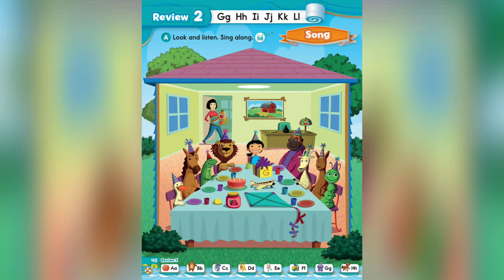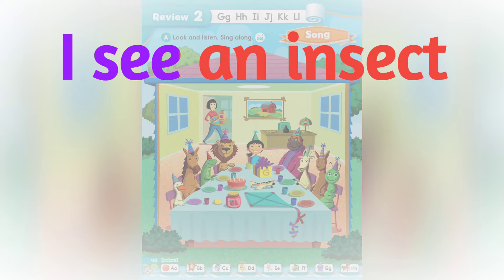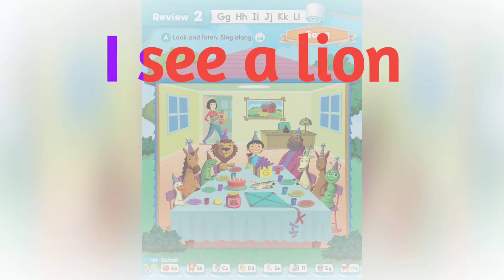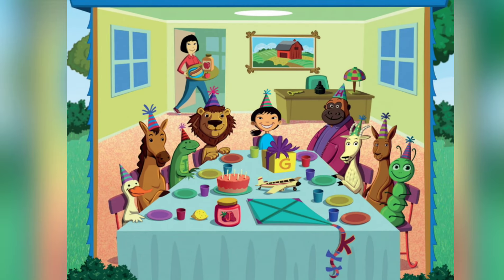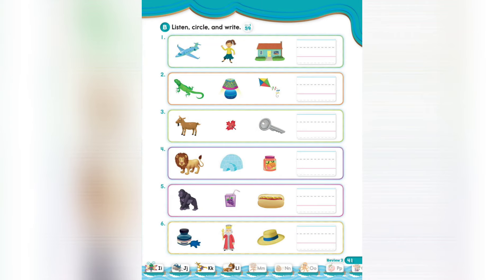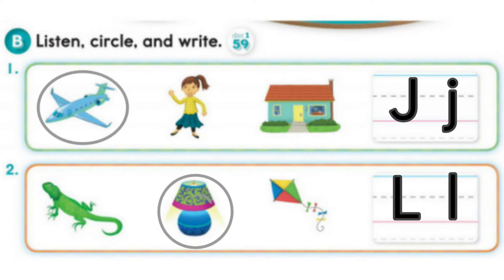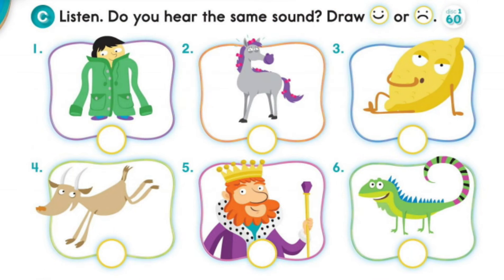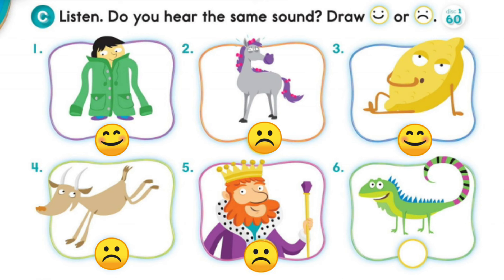Oxford Phonics World student book 1 - the alphabet - disc 1 - review 2 - letters g h i j k l - song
Oxford Phonics World student book level 1 - the alphabet - disc 1 - unit 3 , 4 - review 2 - letters g h i j k l

OPW SB1 Disc1 Track58
OPW SB1 Disc1 Track59
OPW SB1 Disc1 Track60